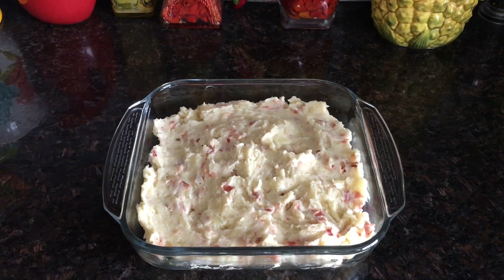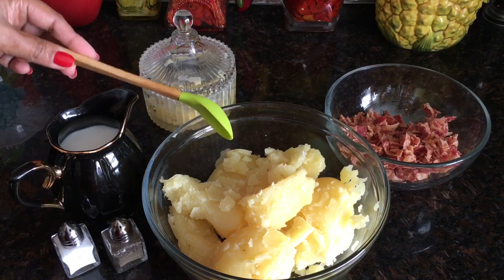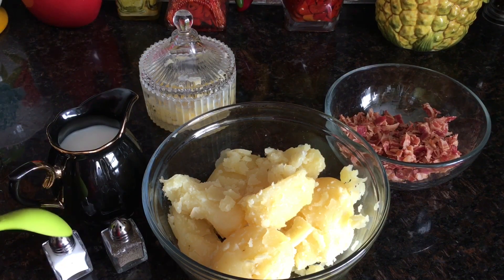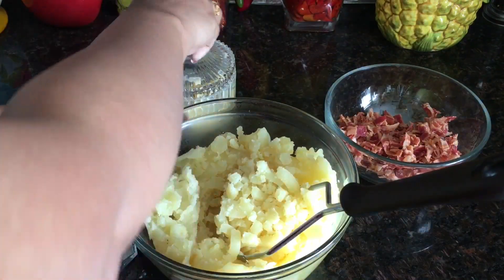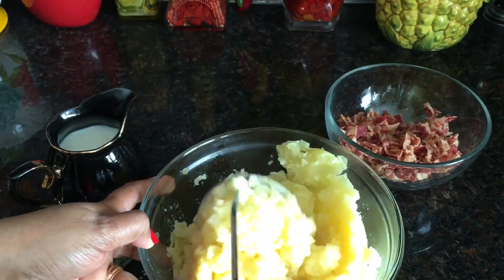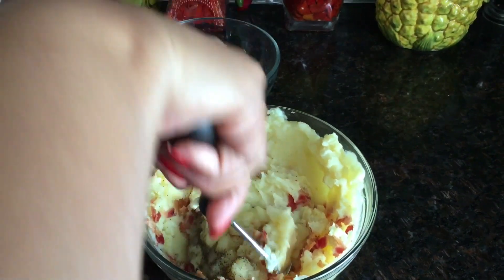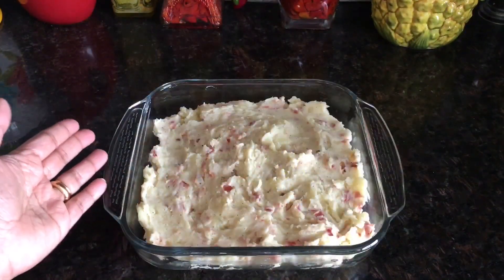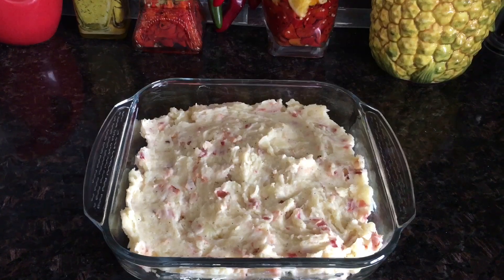How To Make MASHED POTATO (with bacon 🥓)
4 medium potatoes 🥔
8 strips of bacon
2 tsp butter
1/4 cup milk
1/4 tsp salt
1/4 tsp pepper.